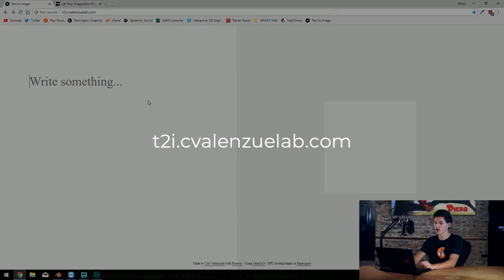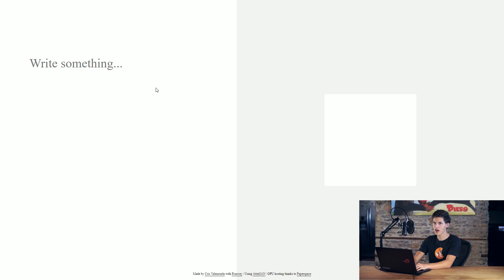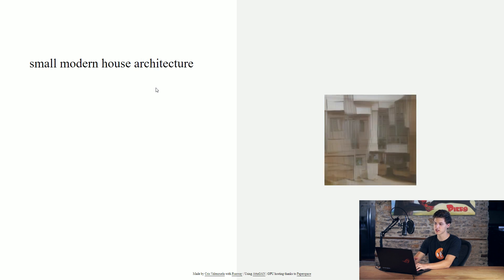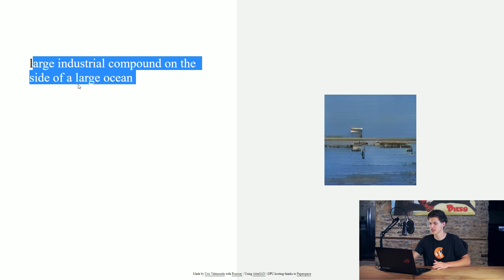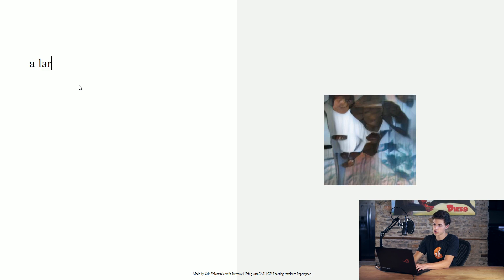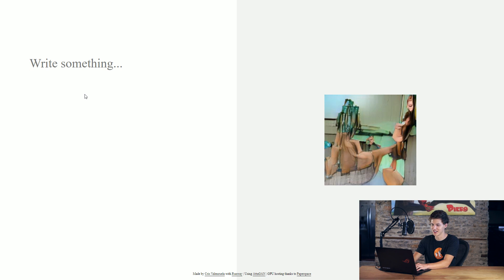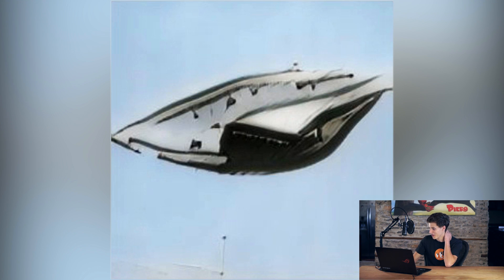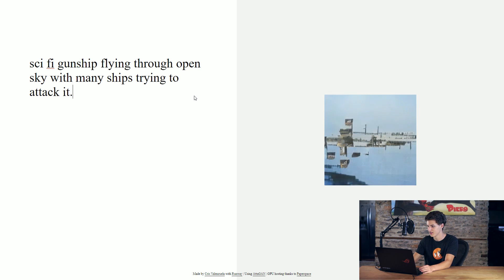Get Inspired by AI (CGC Weekly #24)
Sources of inspiration can be huge productivity boosters. Today, we'll take a look at an AI text to image converter that generates some pretty amazing results!